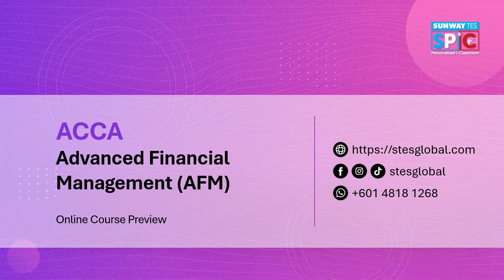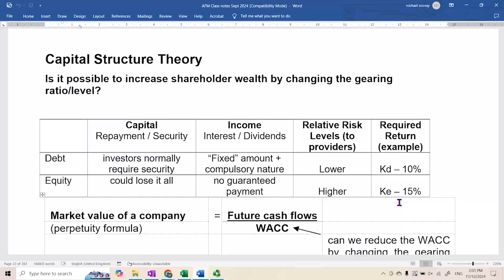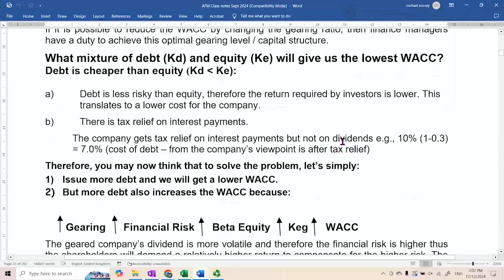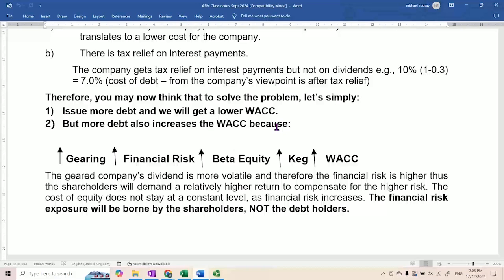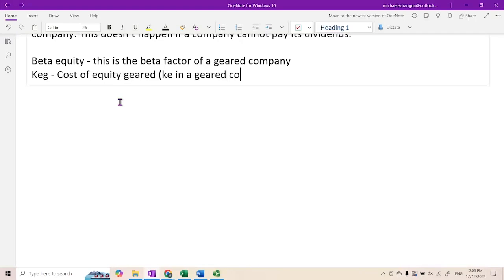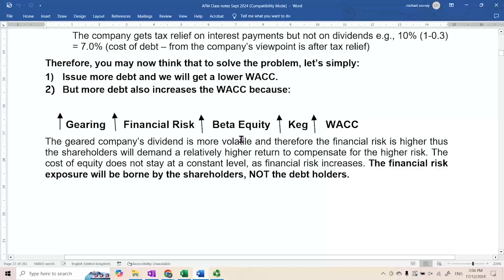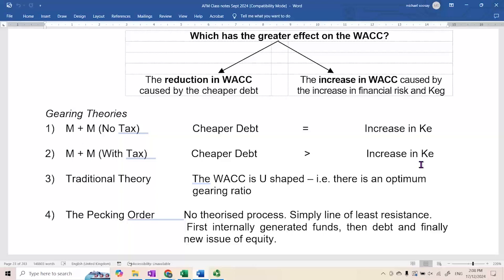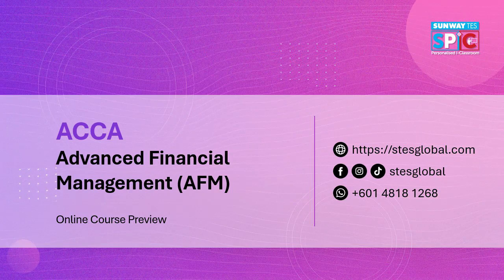SP LEVEL - ACCA AFM Online Course Preview default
📊ACCA AFM Online Course Preview | Master Advanced Financial Management with STESGLOBAL

Ready to conquer ACCA AFM? This free preview gives you a glimpse into our comprehensive online course designed to help you excel in the Advanced Financial Management paper. Whether you're a self-study student or need structured guidance, this course is tailored for your success.

✅ What you'll get:

- Real exam techniques & tips
- In-depth explanation of AFM topics
- Tutor guidance from experienced ACCA professionals
- Access to quality materials & support

🚀 Learn with confidence. Learn with STESGLOBAL.

🔗 Follow us for updates, study tips & more!